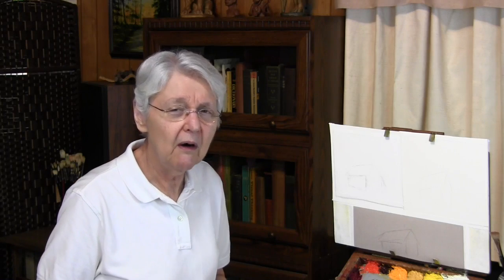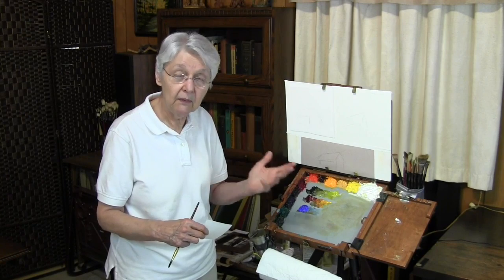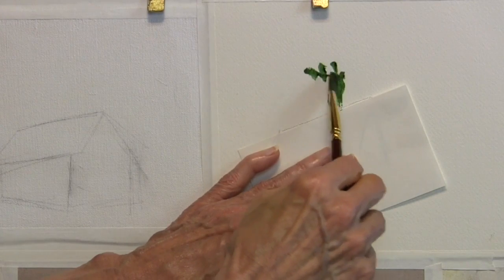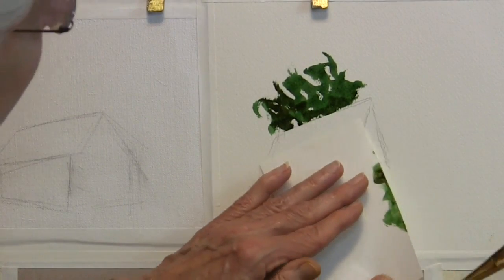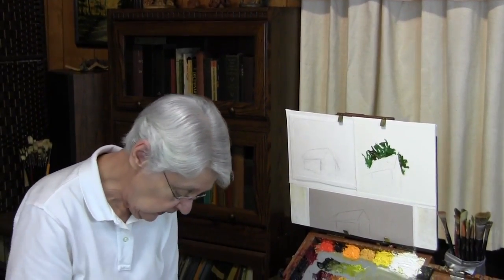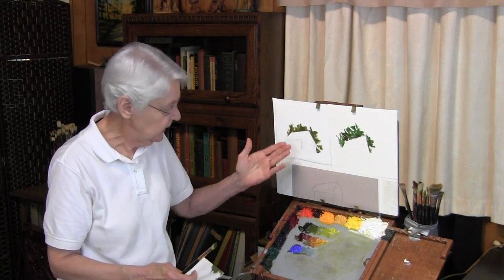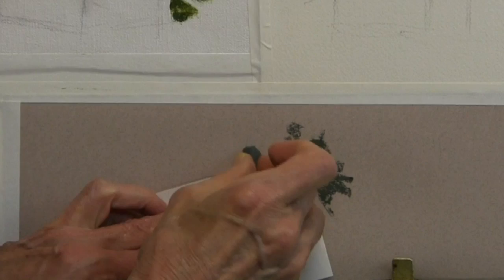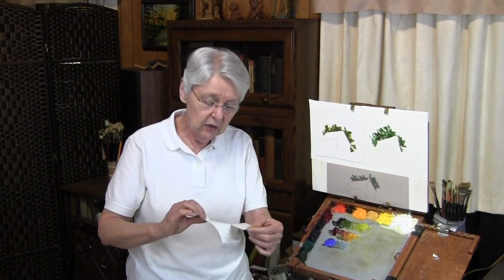Quick Tip 64 - A Mask for Everyone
Art teacher Dianne Mize demonstrates a quick masking technique for any medium.